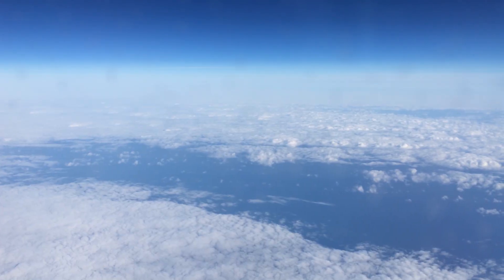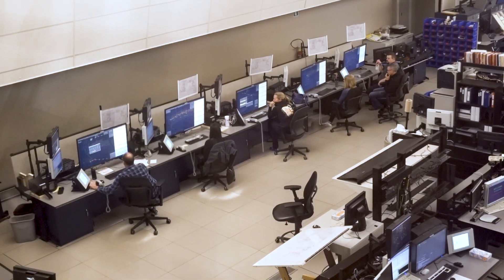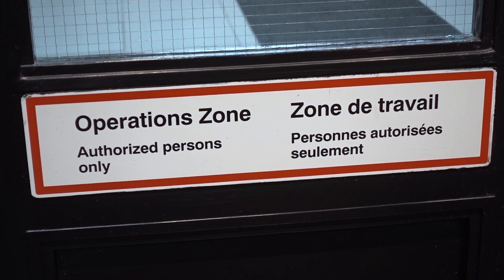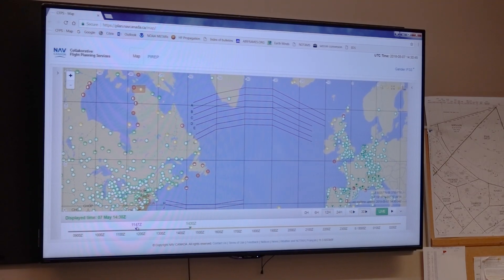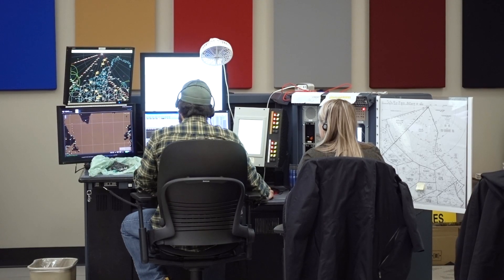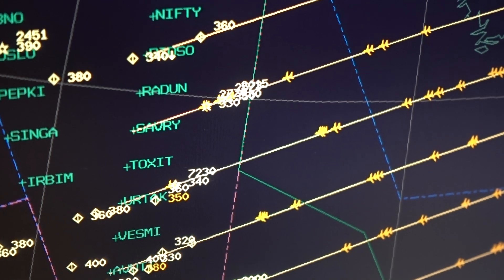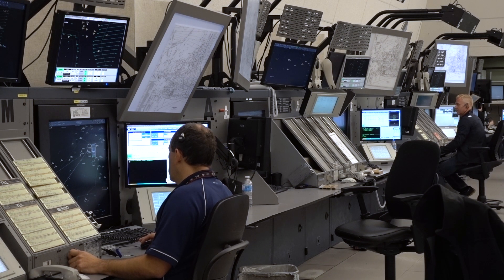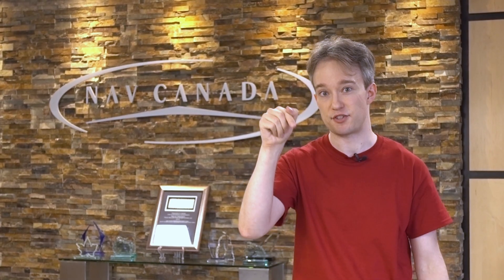How planes stay safe over the Atlantic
Over the North Atlantic, there's no radar coverage: so how do air traffic controllers keep planes safe? The answer, at least in part, can be found at Nav Canada's Gander Area Control Centre in Newfoundland. The North Atlantic Tracks are like freeway lanes in the sky, if freeway lanes were stacked a thousand feet on top of each other.

More about Nav Canada and the tracks, and the new standards they're introducing: